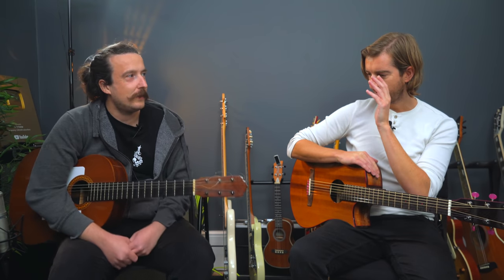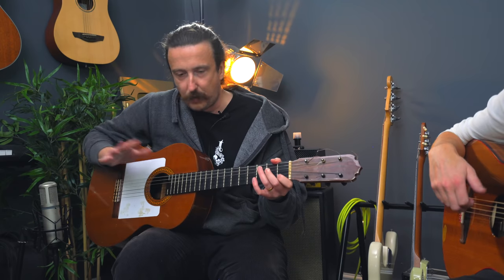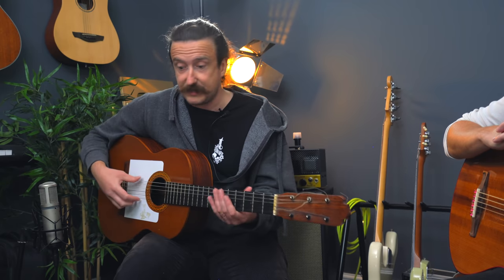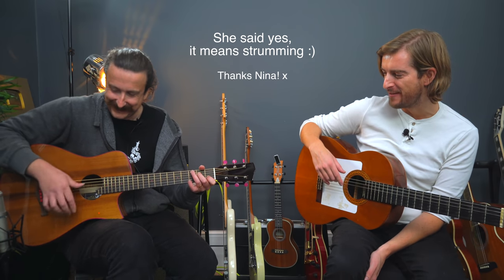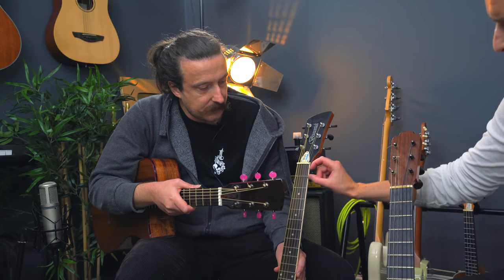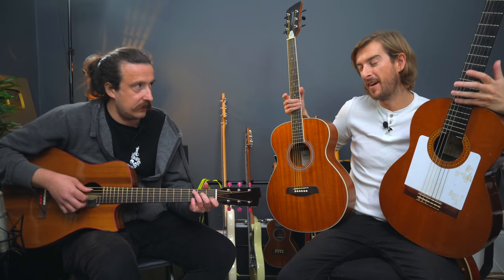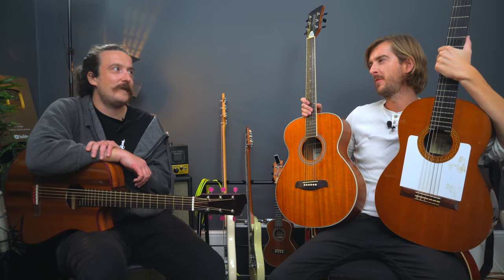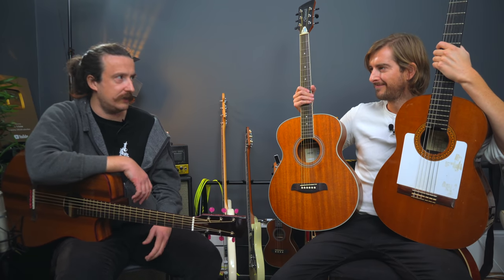Steel String Vs Nylon String Guitars - What You SHOULD Know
Huge thanks to Jarvis for hanging out and filming some videos last week - more to follow very soon!

✅ If you want to learn this kind of advanced playing, check out the acoustic fingerstyle course by Jarvis, which is available exclusively on the Andy Guitar website at the link below - try it FREE for 10 days by starting your FREE TRIAL!

00:00 El Nuevo Dia guitar piece
00:45 Nylon vs steel string
02:00 Dancing In The Dark
02:22 Flamenco guitar
08:17 El Nuevo Dia reprise
08:48 Nylon vs steel continued
11:03 Detailed comparisons
12:59 My first guitar!
15:26 Careless Whisper
18:33 String gauge meme
19:44 Outro